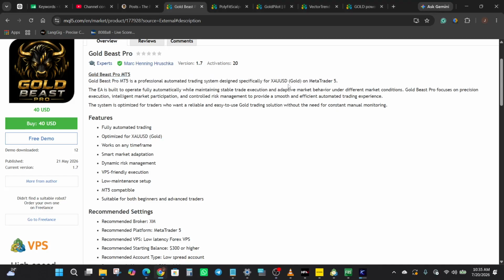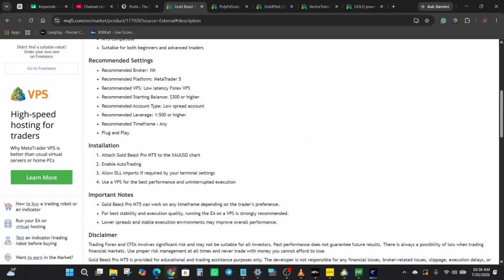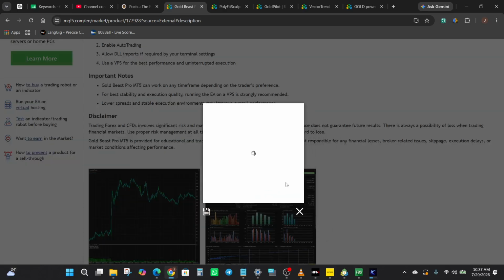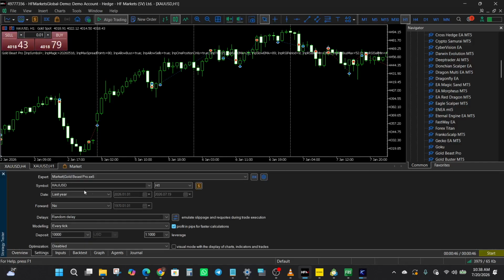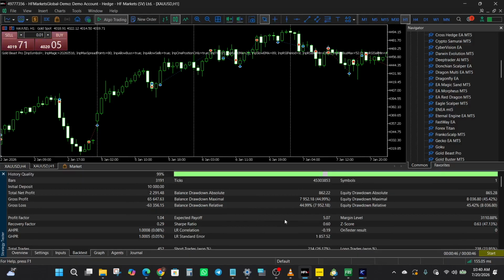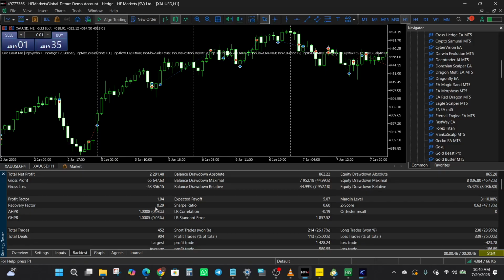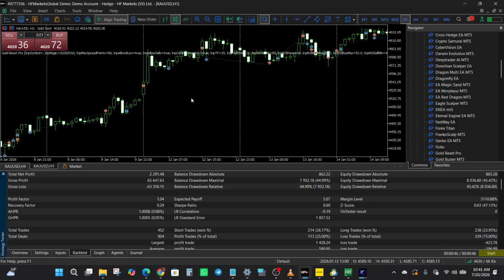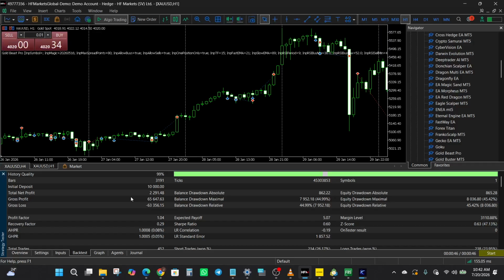Gold Beast Pro EA MT5 Review – A Thin Edge With a Big Drawdown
In this video, I review Gold Beast Pro, an MT5 expert advisor built for automated XAUUSD trading. I walk through the full MQL5 Marketplace listing, then share my own historical backtest results — a low win rate offset by larger average wins, resulting in a positive but thin overall edge alongside a significant drawdown. This review sticks strictly to what's observable from the listing and the test data. Past performance never guarantees future results — always size positions conservatively before going live.